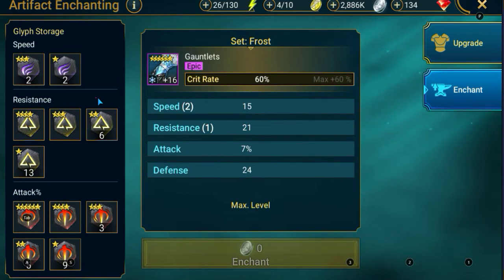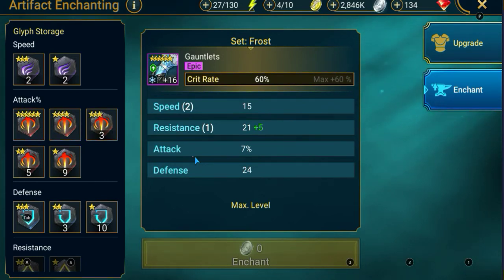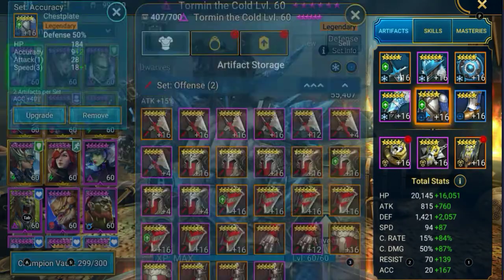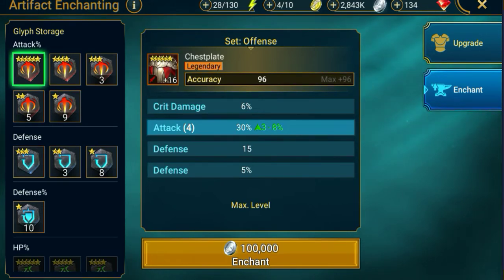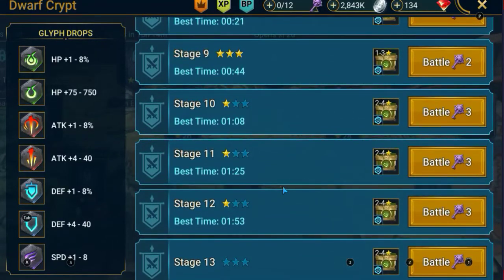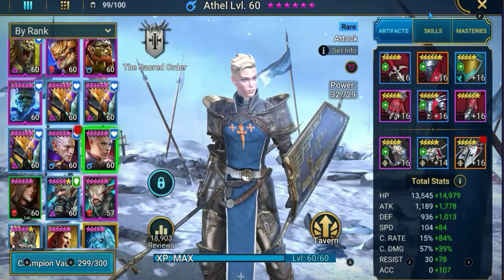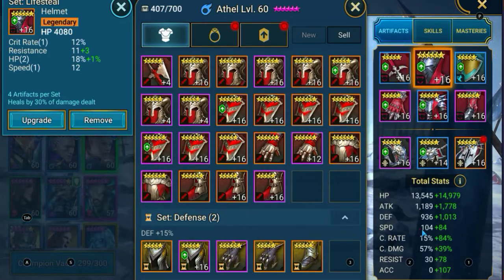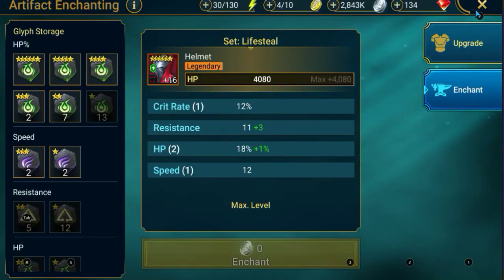Dr.CashMoney's Glyph Guide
Some basic information about Glyphs, how to use them, and some opinions on how to use them best